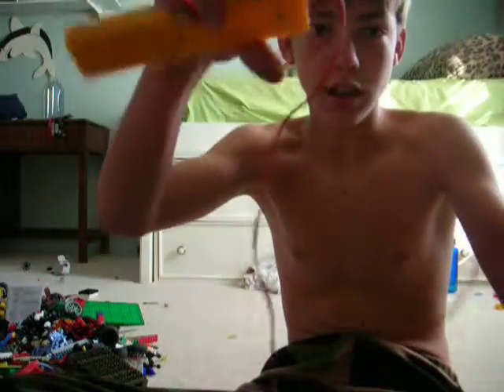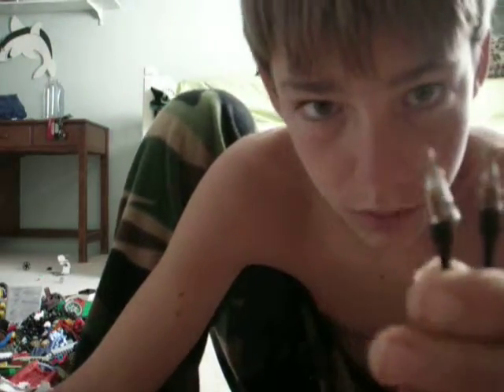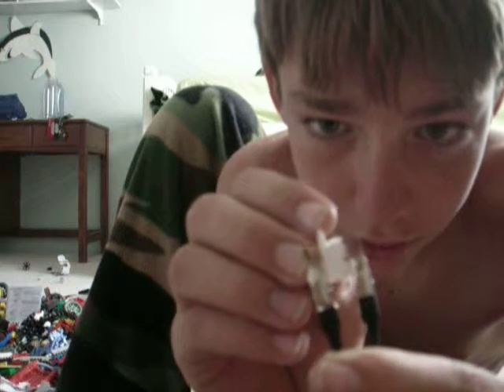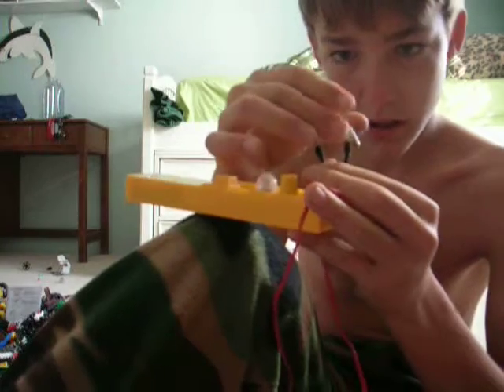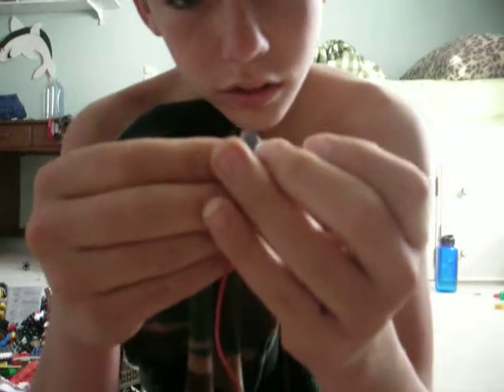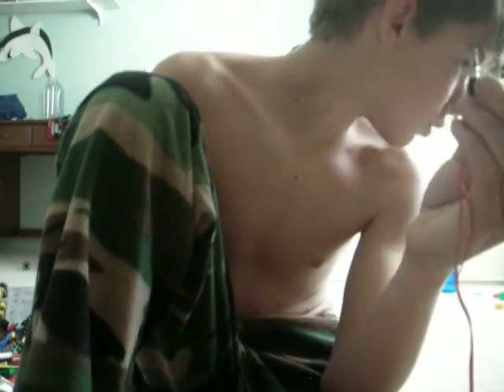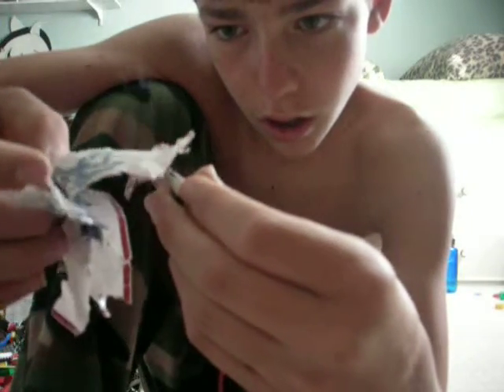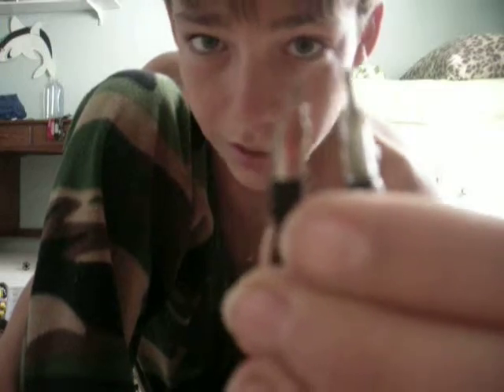estes cuter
don't try at home